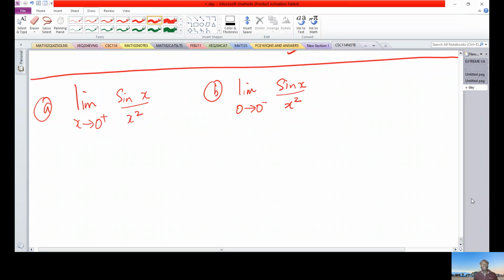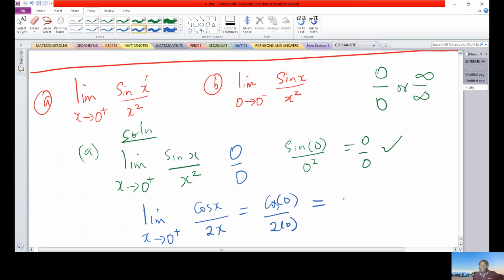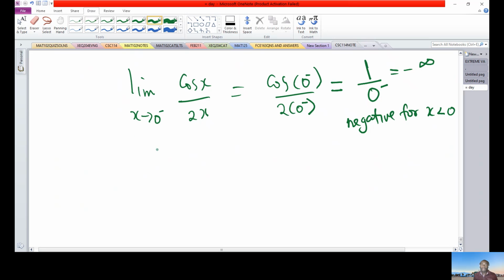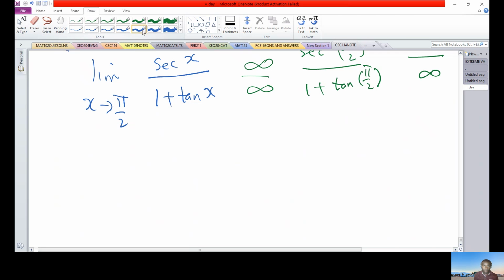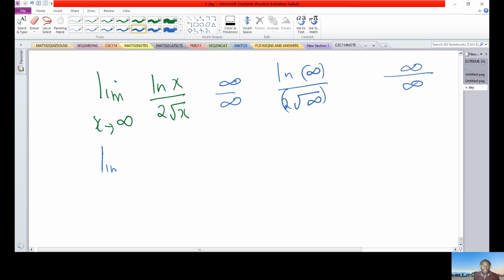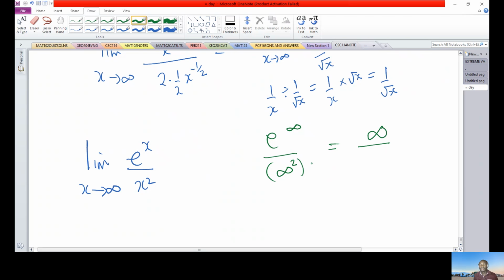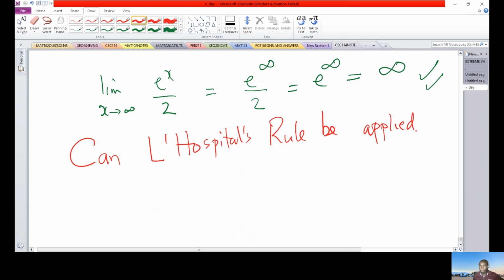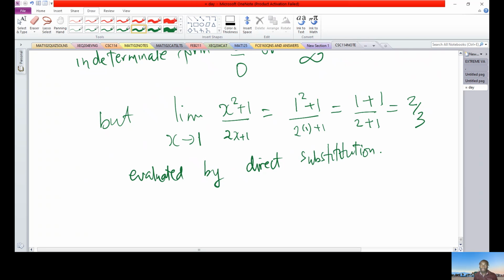Application of The L'Hospital's Rule-Examples